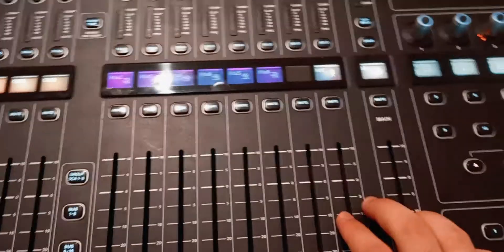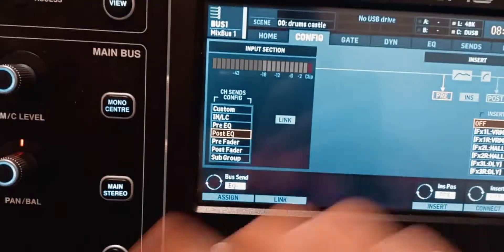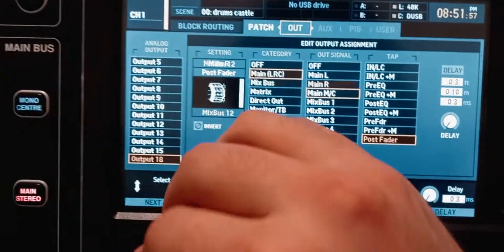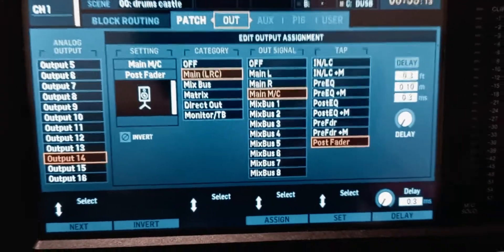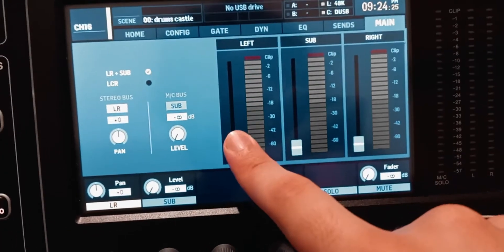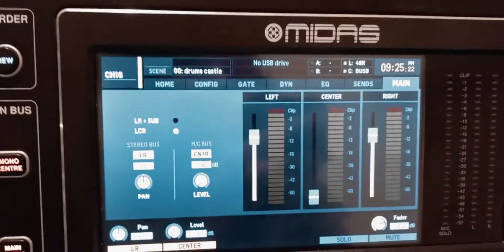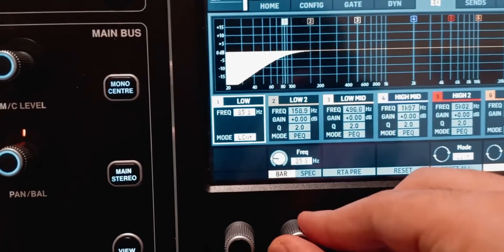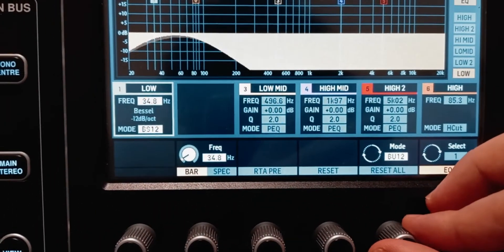X32/M32: Subs on AUX (Mono/Center Bus)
What is the mono / center bus? how to send channels to it? how to route it to a physical xlr output? LCR vs LR + Sub/mono?  how to cross over subs with mains?
--TIMESTAMPS--
0:00 Intro
0:17 what is the mono / center bus?
1:19 how to send channels to the mono bus
1:50 2nd way
2:07 route mono bus to xlr output
3:06 Mono vs Center
3:51 LR + Sub
4:38 LCR
5:11 Cross over Subs with Mains
6:02 Bonus Tip (optional)
7:01 Time align Subs to Mains